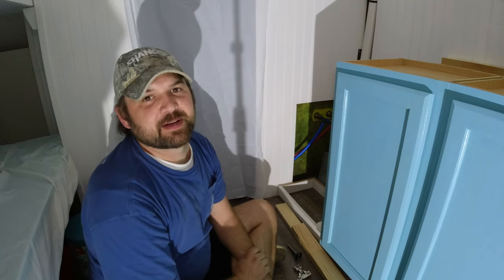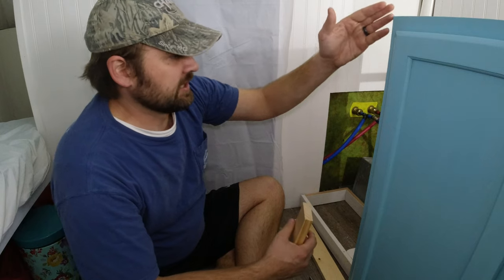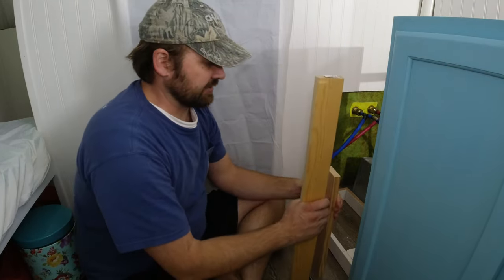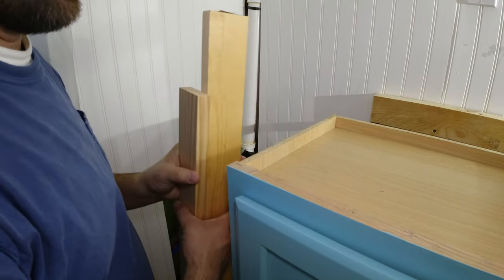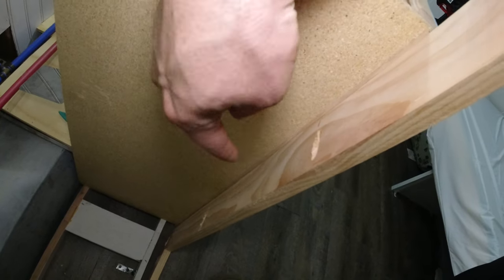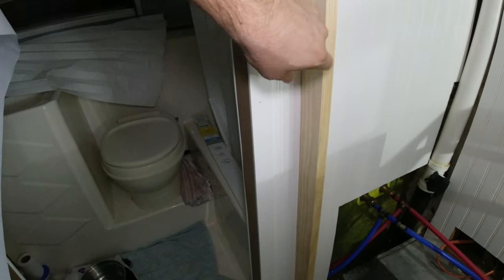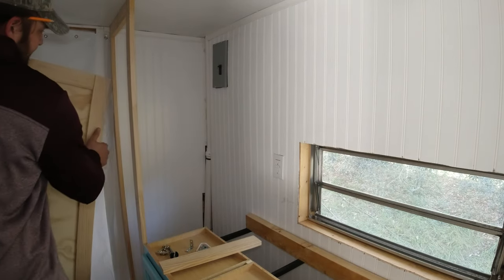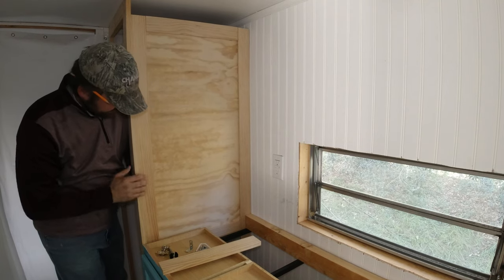Vintage Camper Full Height Cabinet Build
Finally back to making videos!  The kitchen in our camper had an unusual gap size between the wall and the existing cabinets I just installed.  This video, I make two sides of the full height cabinet and attach to the existing cabinets and the wall.  Coming together now!